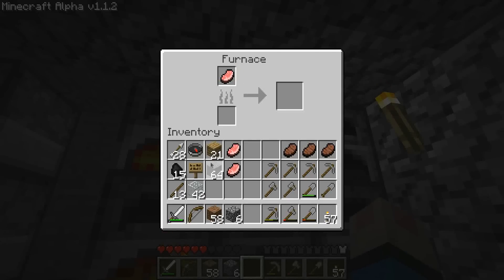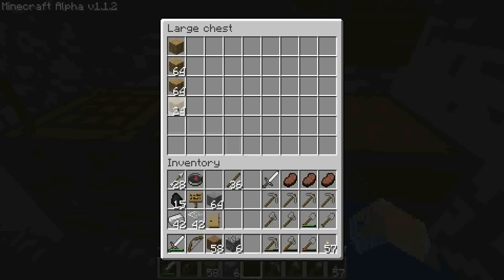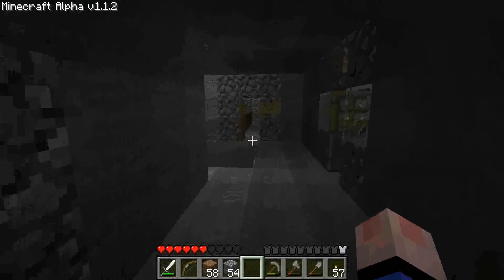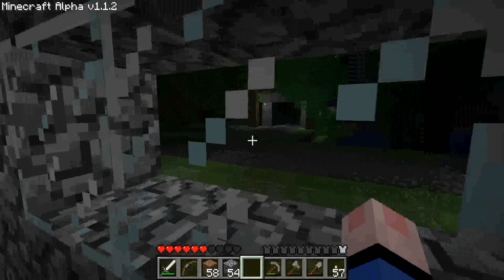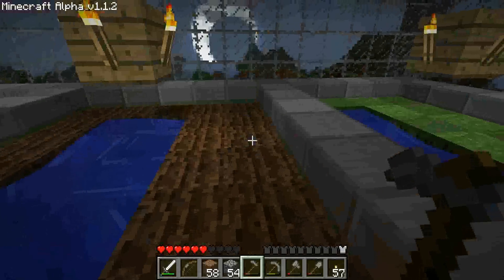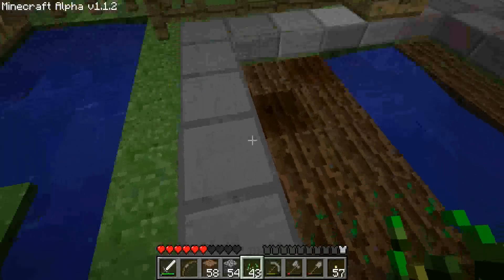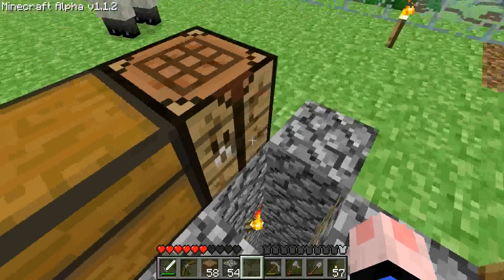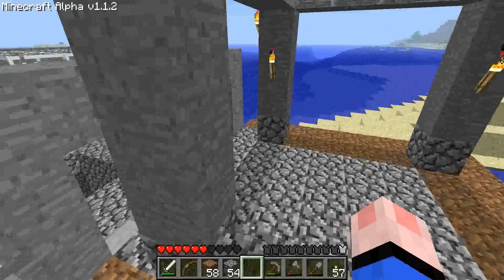Lets Play: Minecraft - 24: Farming it up...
Part 24: Farming it up...